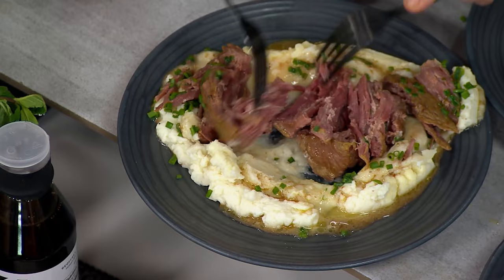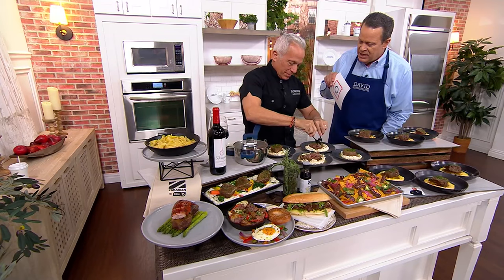Geoffrey Zakarian (6) Boneless Sous Vide Beef Short Ribs on QVC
Geoffrey Zakarian (6) Boneless Sous Vide Beef Short Ribs

Treat yourself and your loved ones to a meal that is sure to impress with these delectable boneless beef short ribs. Sous vide cooked low and slow with fresh herbs and aromatics, these ribs are perfect for creating an unforgettable meal. From Geoffrey Zakarian.